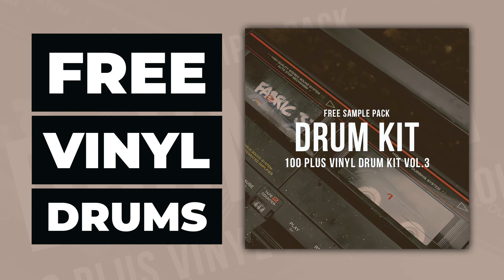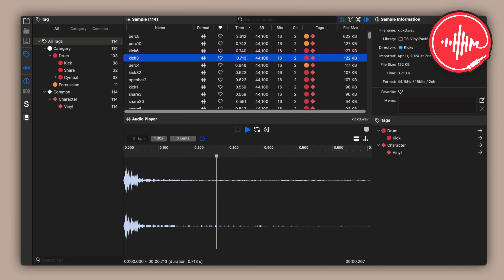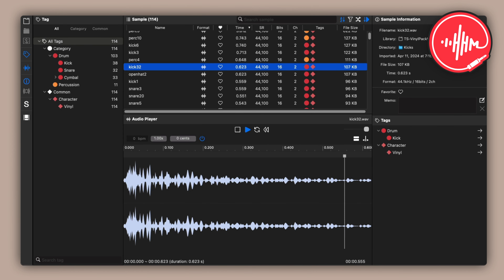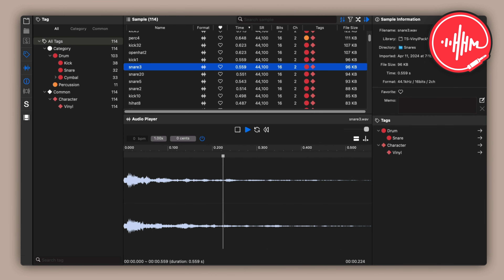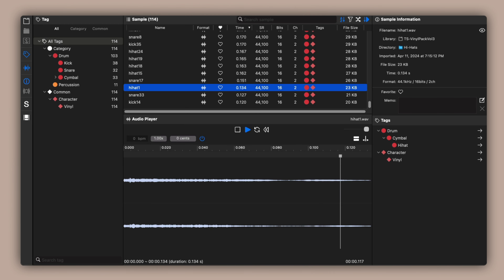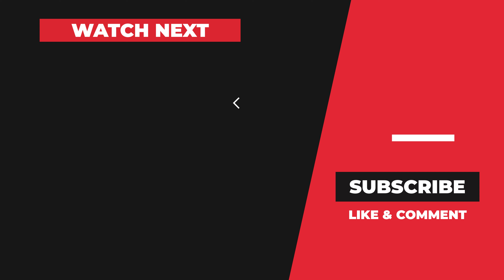100+ FREE Vinyl Drum Samples by The Sample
Free vinyl drum kit that offers 100+ free single-hit drum samples taken from vinyl.

The Vinyl Drum Kit Vol. 3 by TheSample.net offers unique drum samples. These samples are taken directly from vinyl records, giving them a warm, fuzzy sound. They include various types like kicks, snares, hi-hats, and percussion.

- Instant Download
- 5 MB
- Includes 114 Vinyl Samples
- WAV File Format
- Samples Taken from Vinyl Records

🎹 My Gear:
MIDI Controller ➡︎
Stream Deck XL ➡︎
MX Keys ➡︎

0:00 What is the Free Vinyl Drum Kit Vol. 3 by The Sample
0:10 Free Vinyl Drum Kit Preview